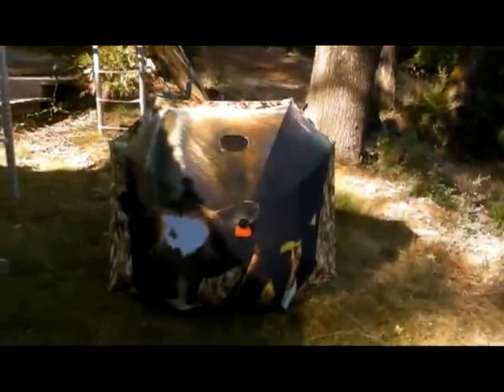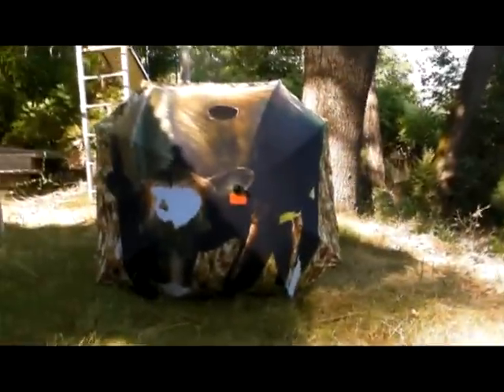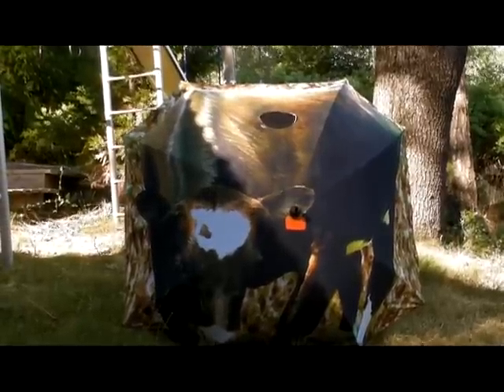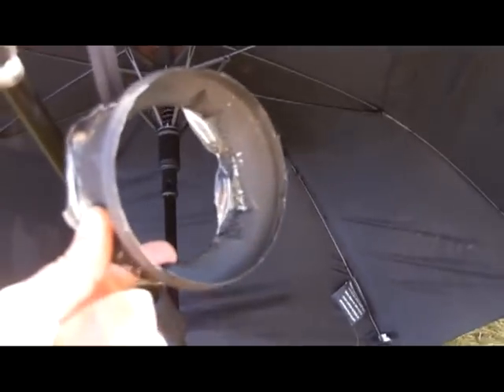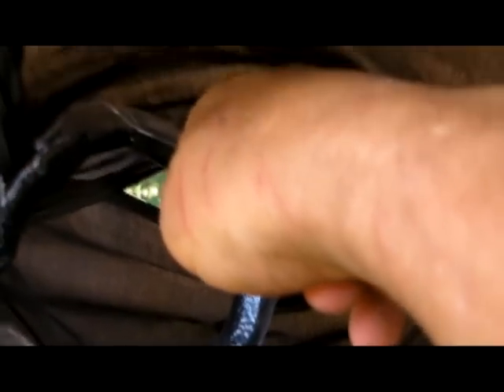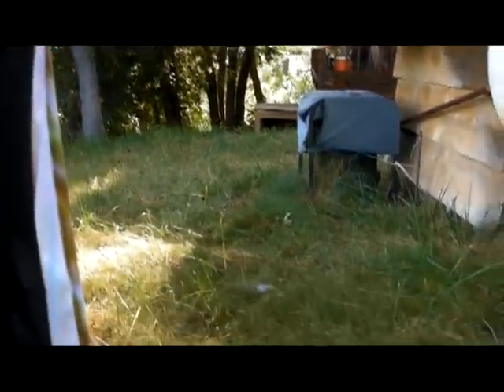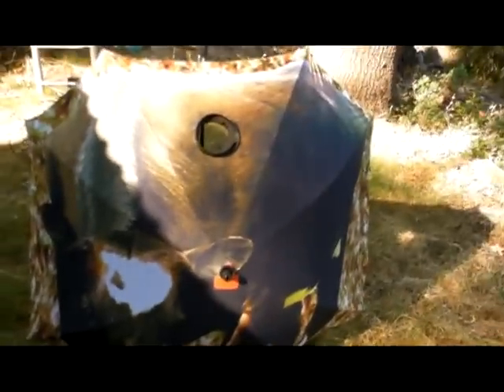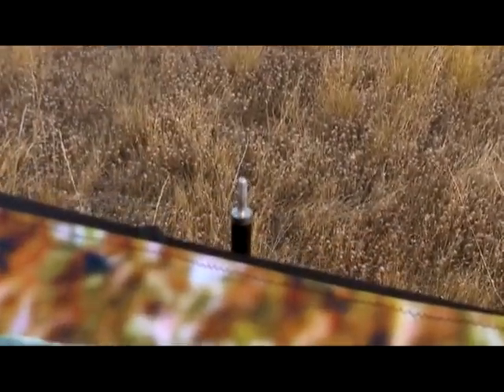MooCow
New for 2012: Elk Mountain Gear introduces the World's Most Dangerous Moo Cow!

This Decoy can be easily fitted with the included rifle rest and camera adaptor.  It will
be widely used to "feed in" to a shooting position on waterfowl, deer, turkeys, pronghorn, elk, African game, etc.